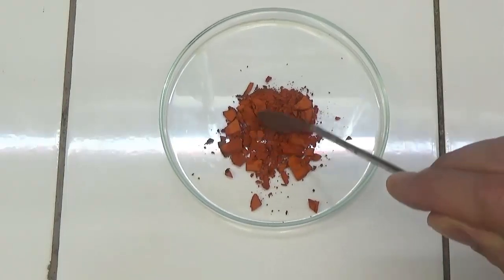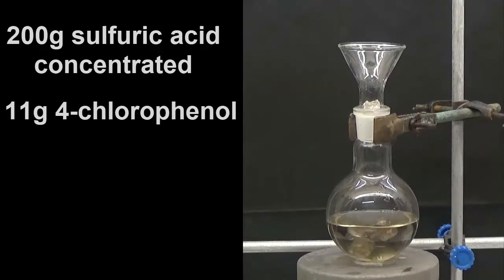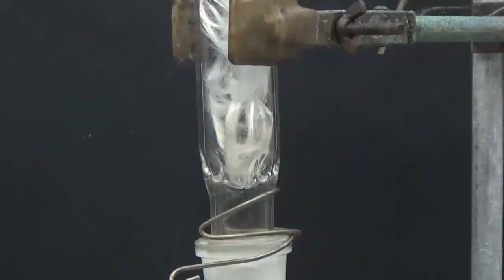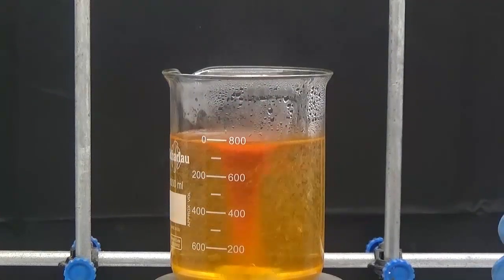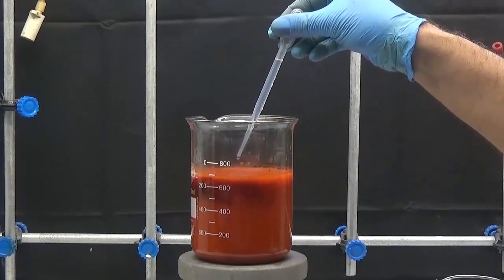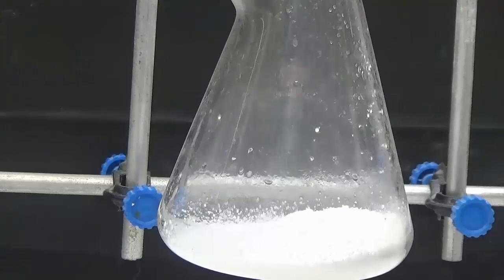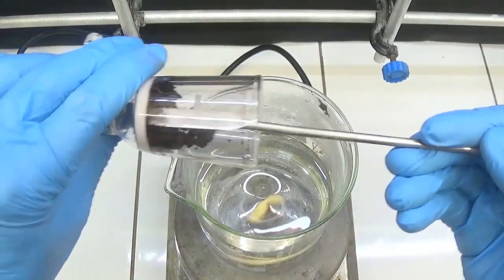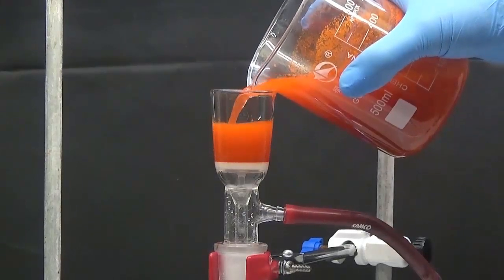DYE QUINIZARINE SYNTHESIS.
Quinizarin preparation in the laboratory.